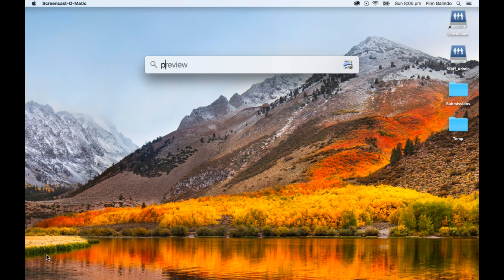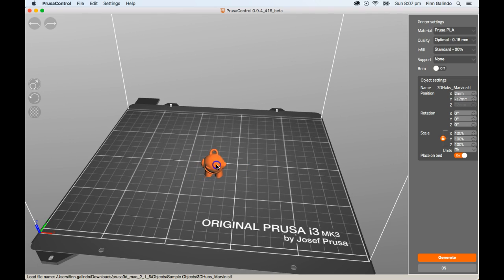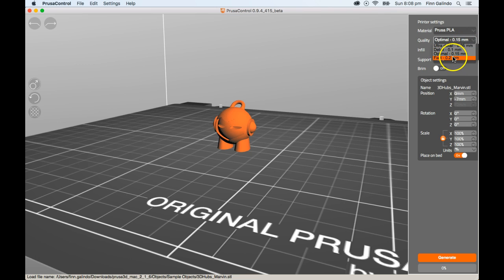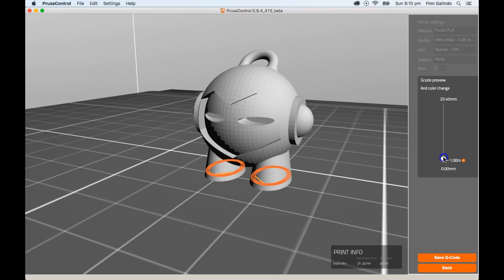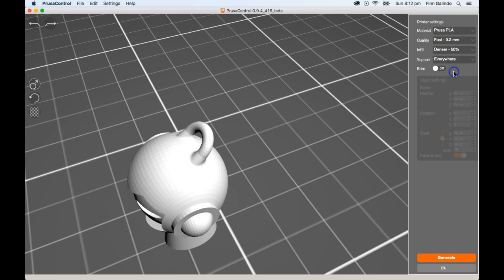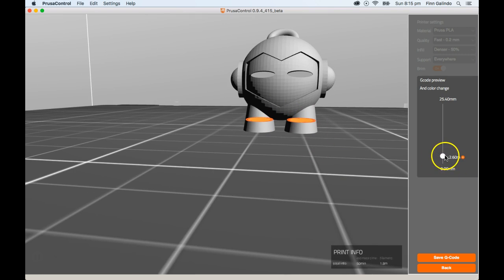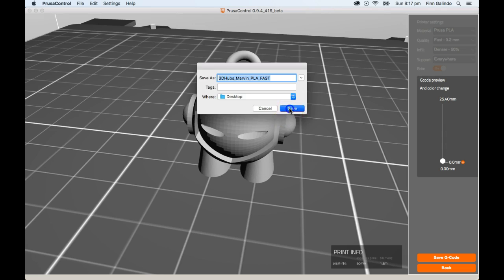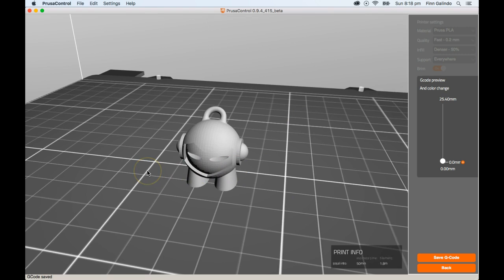3D Printers #2, Slicing Stl Files in Prusa Control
How do you slice a stl file and export the Gcode to print it?